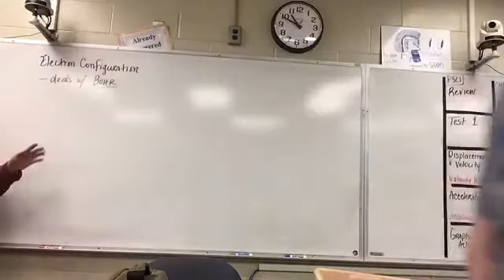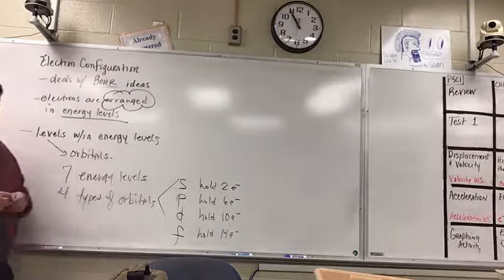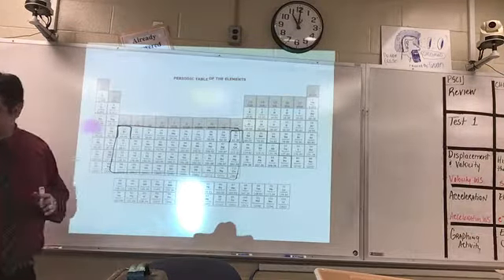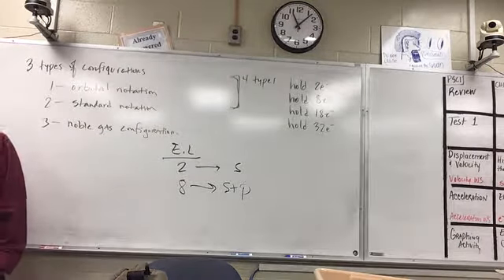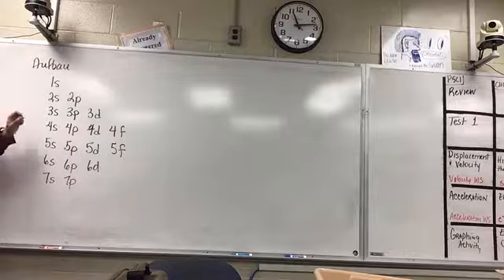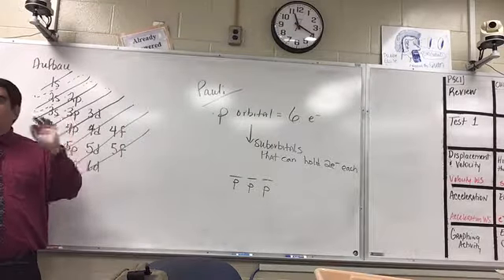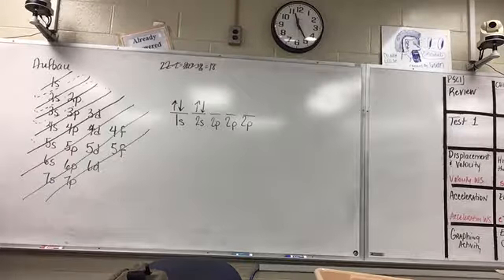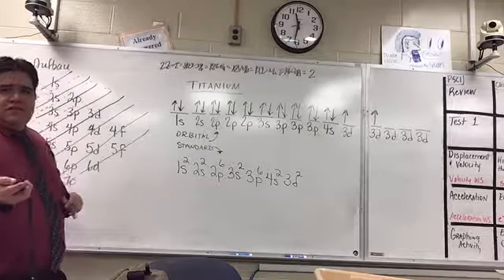CHEM Unit 2 Lesson 2: Electron Configuration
What are energy levels, orbitals in the arranging of electrons in Bohr's model.  How to write an orbital electron configuration and a standard electron configuration.